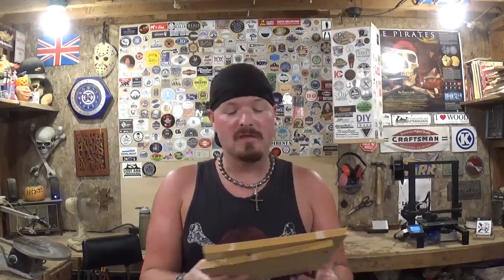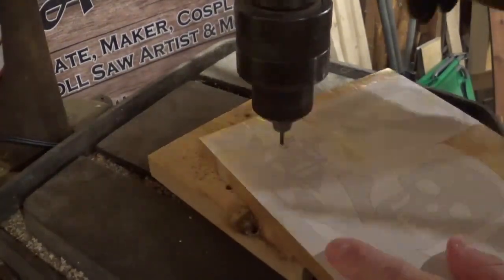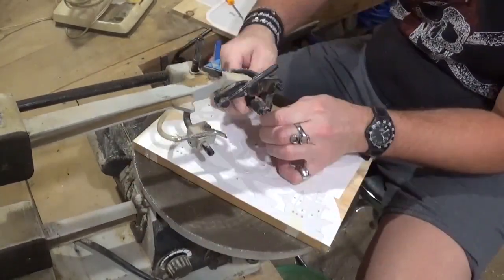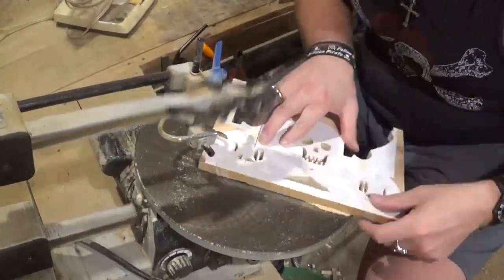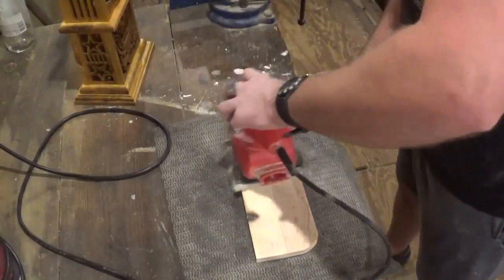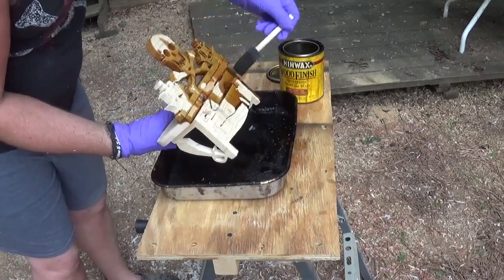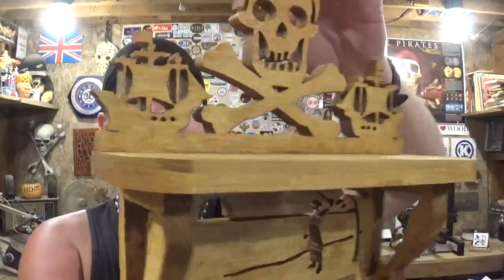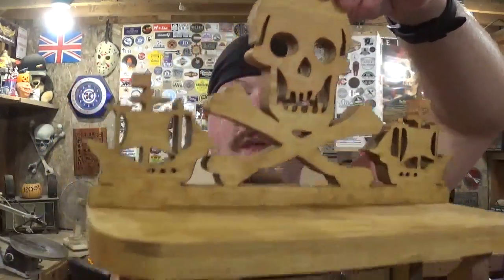Pirate Shelf Made On The Scroll Saw !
Hey Everyone !  In this scroll saw project video I make an Awesome Pirate Shelf designed by Steve Good.  I use 1/2 inch pine for the whole project.  Hope you all like it !  Stay Safe !  It's a Pirates Life for me !

God Bless !